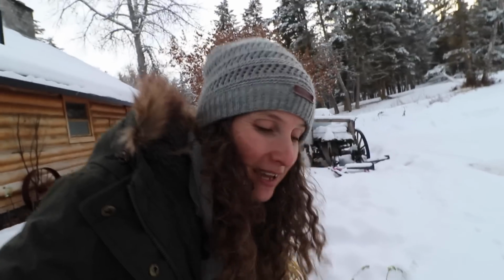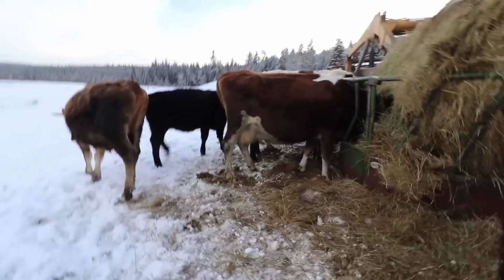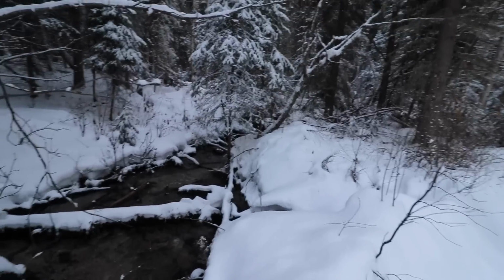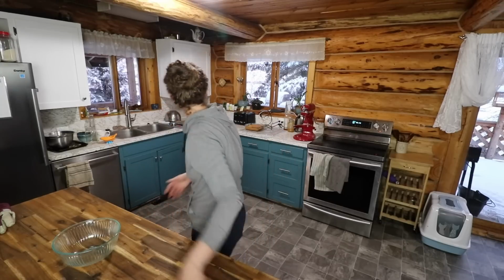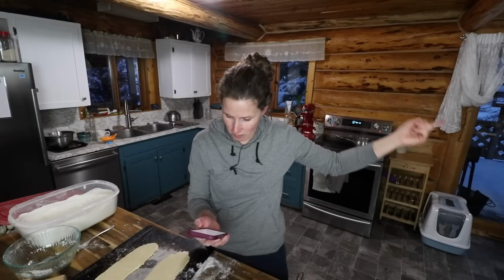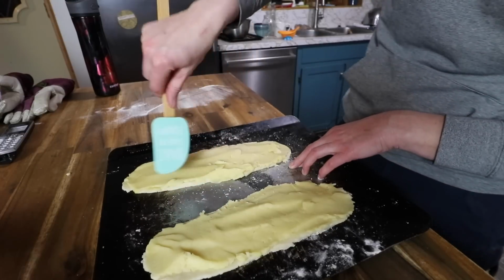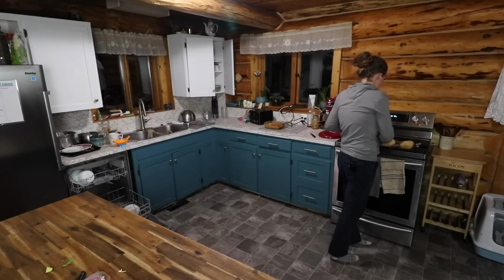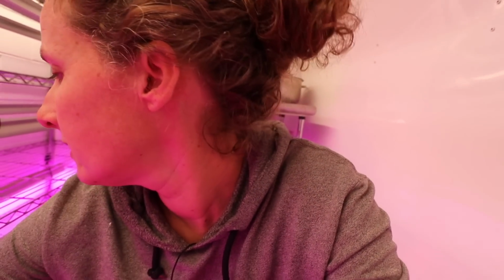Micro Greens for Chickens, Deworming Cattle | Wildlife Camera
Hi friends, we had a lot going on today, and I thought you might enjoy coming along with me. We dewormed our cows, which doesn't sound fun but is necessary sometimes. I also made a new-to-me recipe and completely bombed it, but it still tasted good. I hope you enjoy!

The cameras are from Cabelas Canada

Light hooks

Our favourite seed companies!

I've been asked about our Faith, so I'm including a link for those interested in understanding more about it.

Root Cellaring

Grassfed Cattle